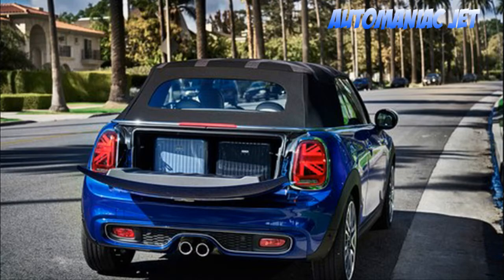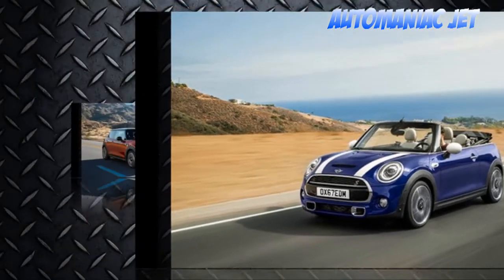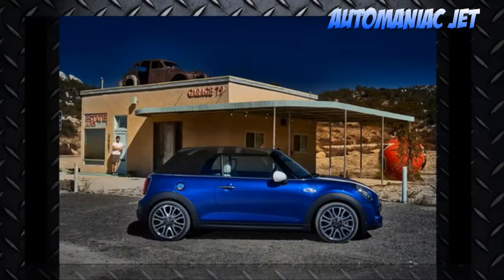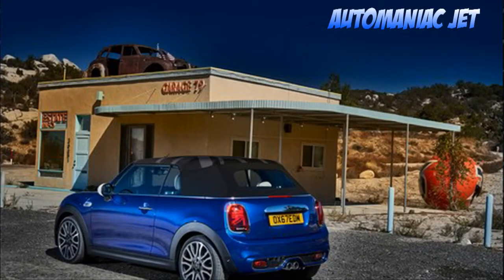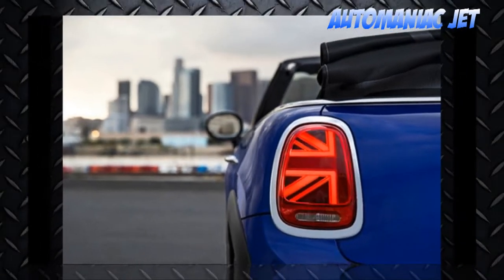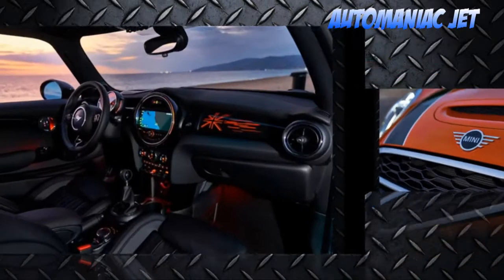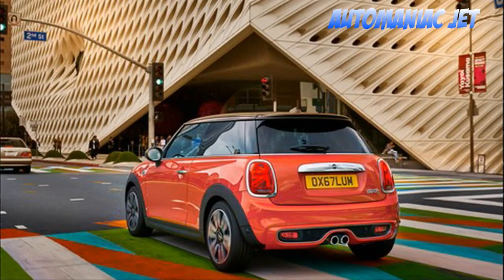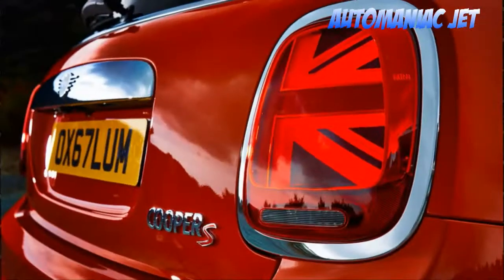The 2019 Mini Cooper review first look 🔥😎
Review about mini cooper 2019 ,hope you guys like it, 😀🔥🔥